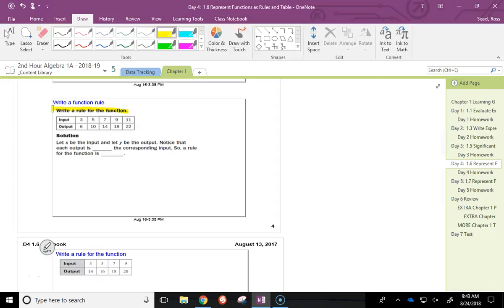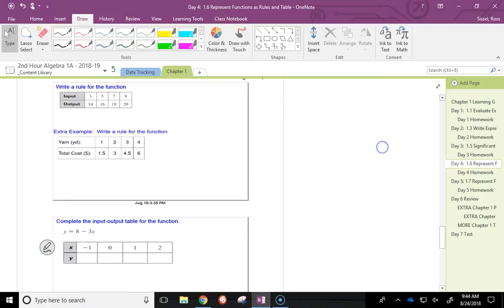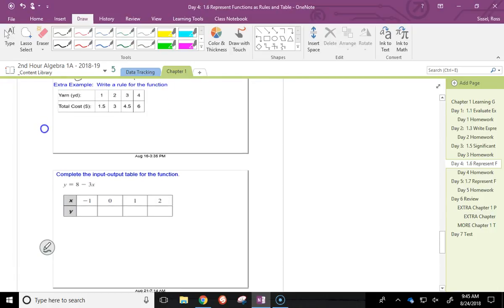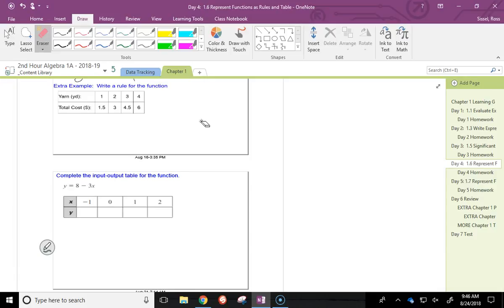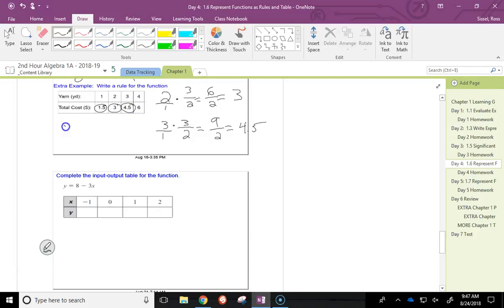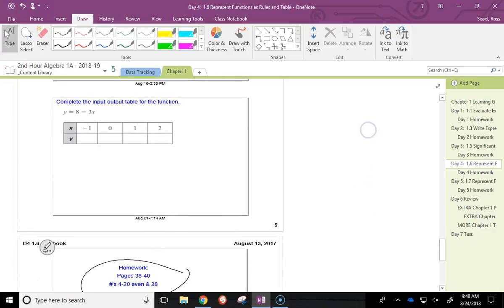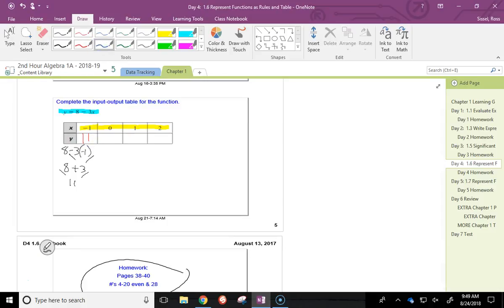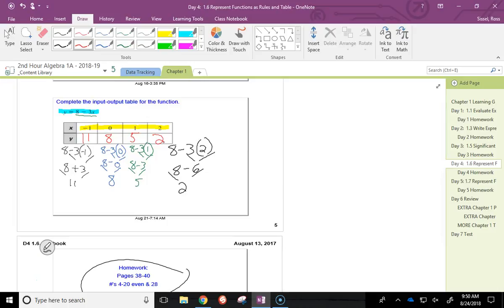Algebra 1A Lesson 1.6 Part 2